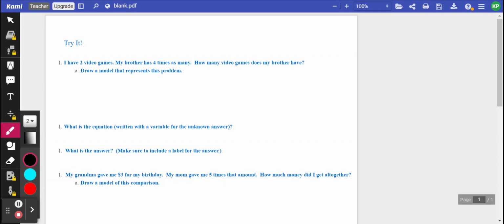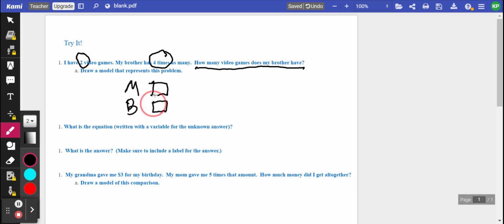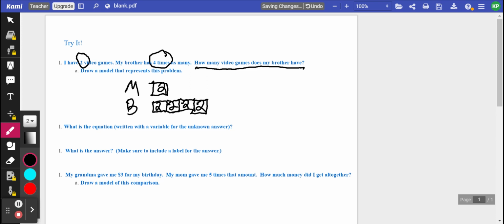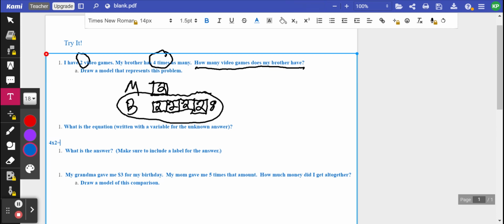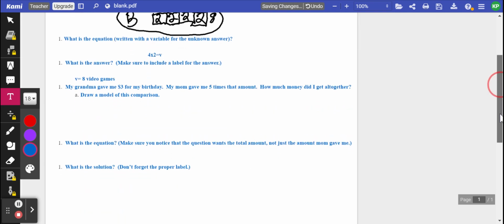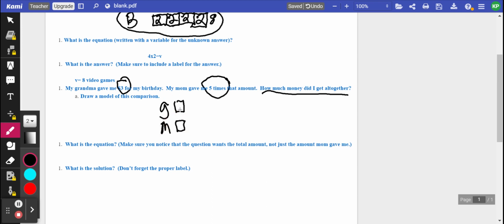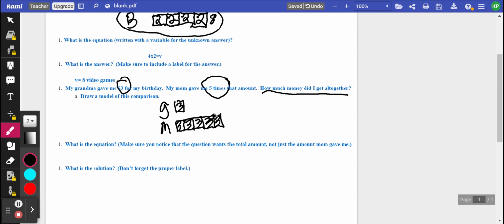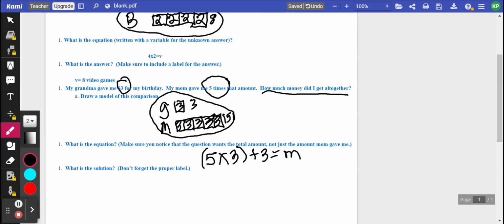U2L5 Try It Solution.pdf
Word problem solutions using model drawing.